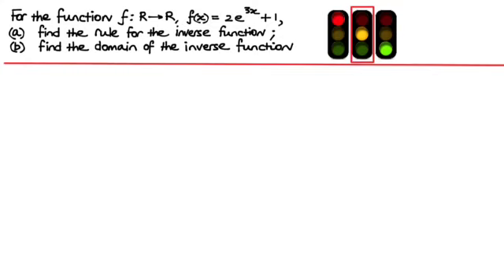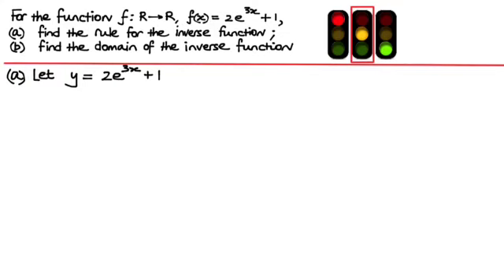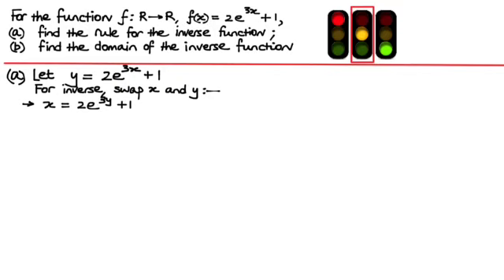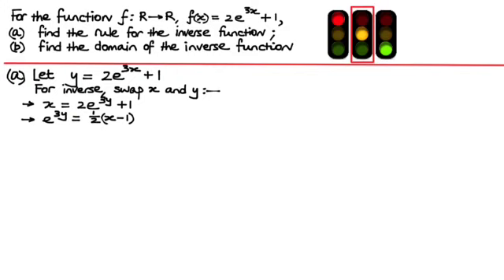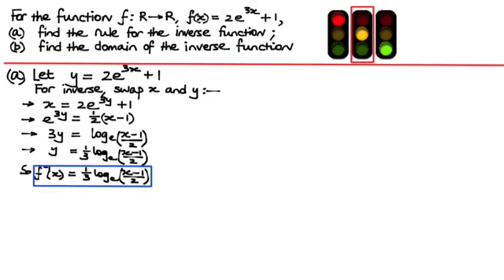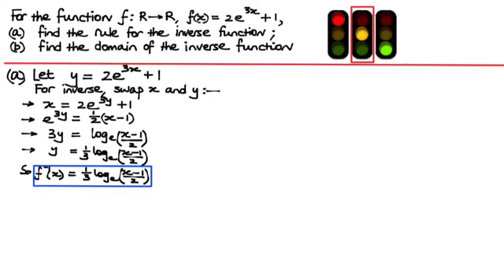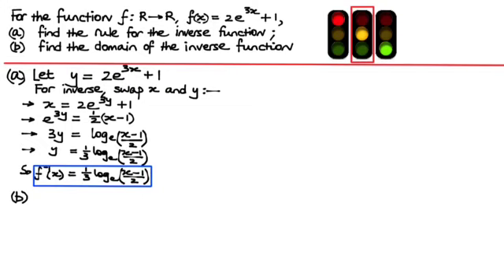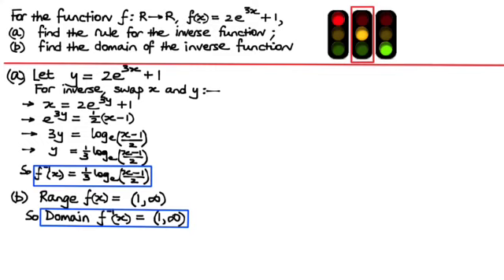MMCAS34 Inverse Function Revision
Revision of Inverse Functions for students undertaking Mathematical Methods CAS Units 3 and 4 (Year Twelve) in the State of Victoria, Australia.